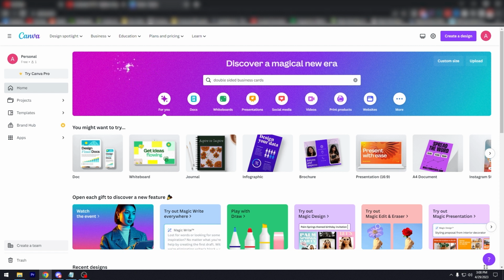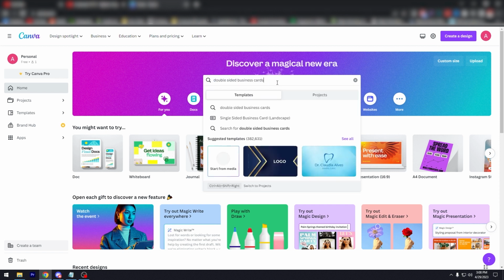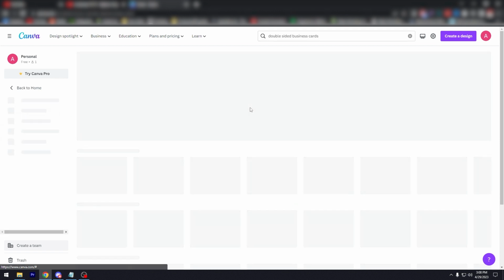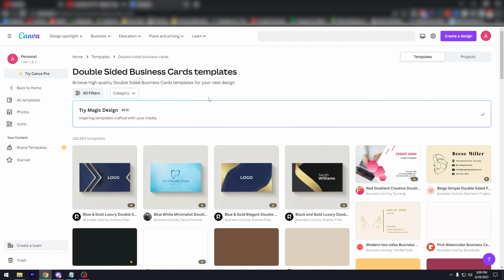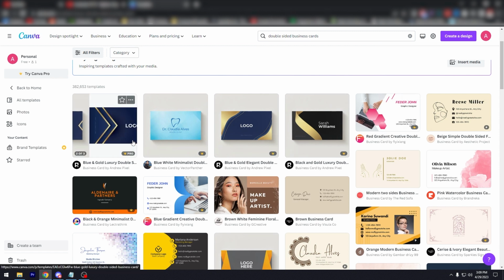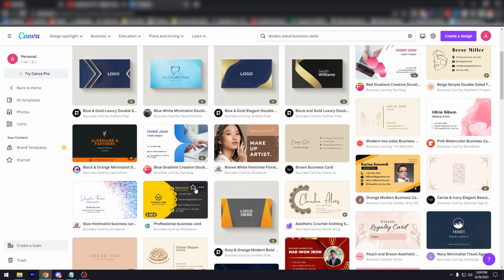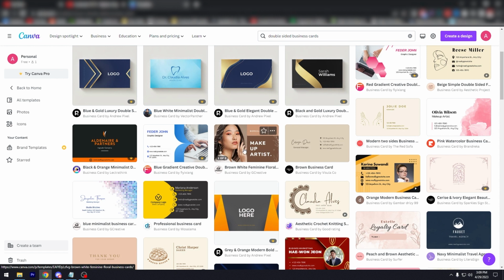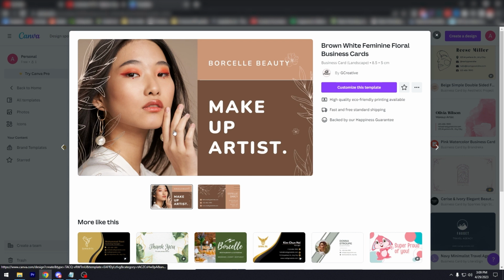How To Make Double Sided Business Card On Canva || QUICK&EASY 2023